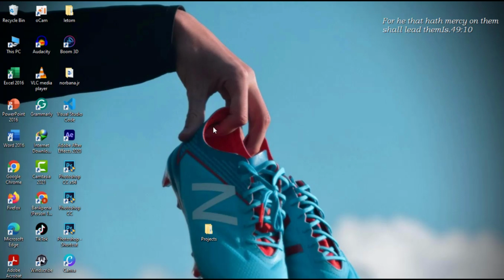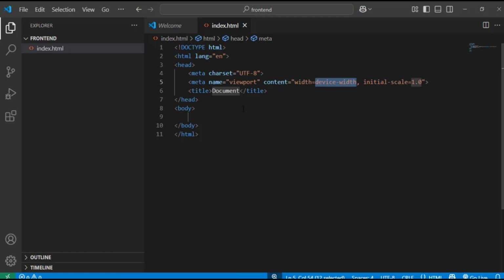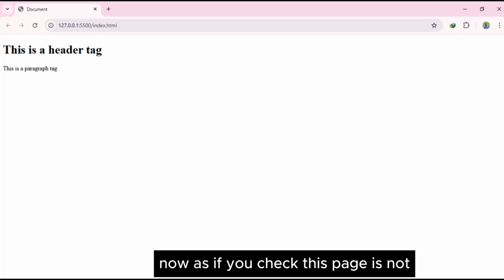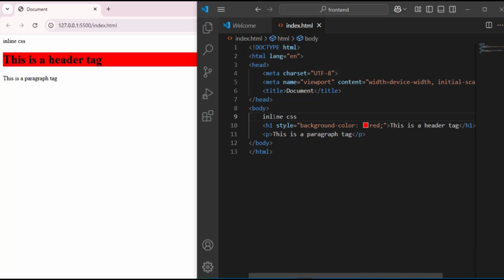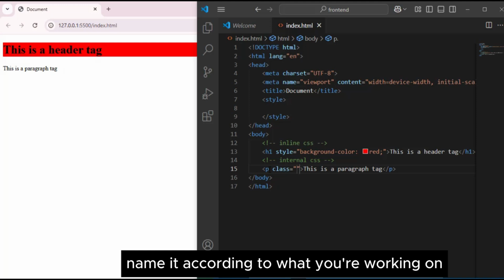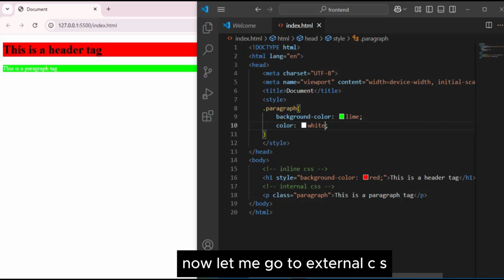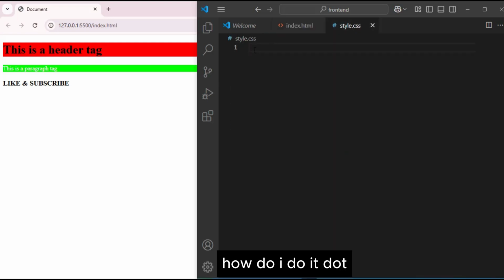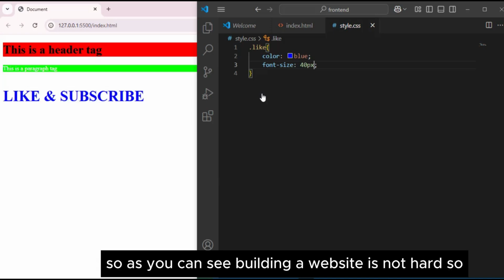HTML and CSS Made Easy for Beginners | TOP HTML SECRETS YOU NEED TO KNOW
HTML and CSS Tutorial for Beginners | Step-by-Step Guide (2025)

🚀 Want to learn HTML and CSS from scratch? This beginner-friendly tutorial will walk you through the basics of web development step by step! Whether you're new to coding or looking to build your first website, this tutorial covers everything you need to know.

 🔥 What You'll Learn:
✅ HTML Basics – Structure, Headings, Paragraphs, Links, Images
✅ CSS Fundamentals – Colors, Fonts, Layouts
✅ How to Style and Design a Webpage
✅ Hands-on Project to Practice Your Skills
✅ Responsive Design for Mobile-Friendly Websites

✅ Beginners with zero coding knowledge
✅ Anyone curious about web development
✅ Students and aspiring programmers
🎯 By the end of this tutorial, you’ll have built your first webpage and gained the confidence to keep learning!
This tutorial is perfect for beginners who want to start their web development journey. No prior experience needed! 💡